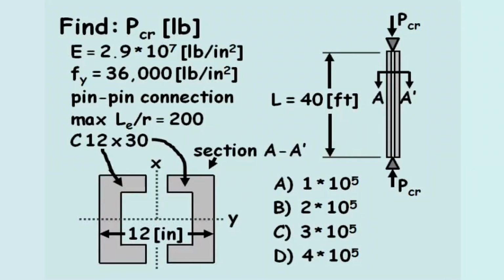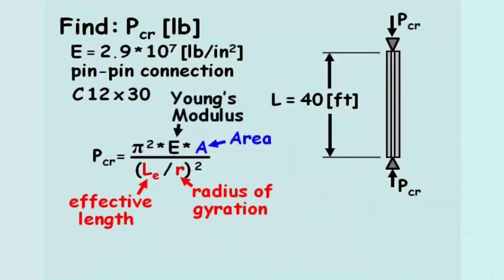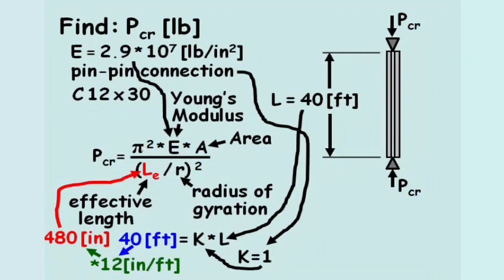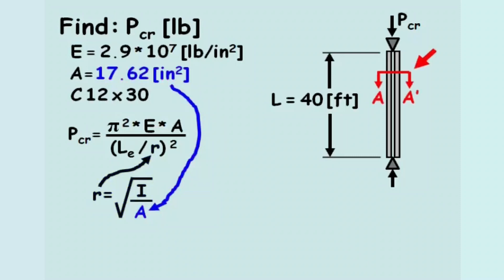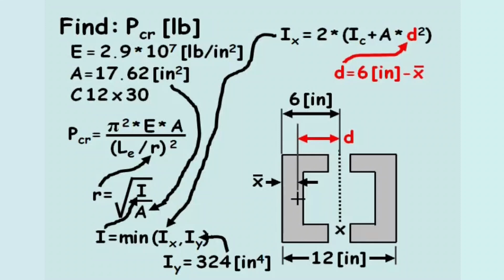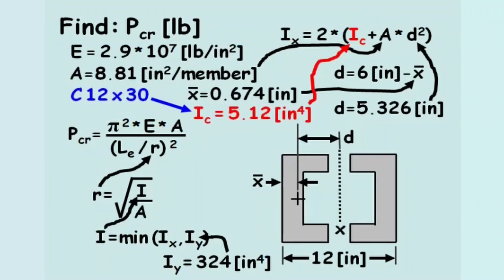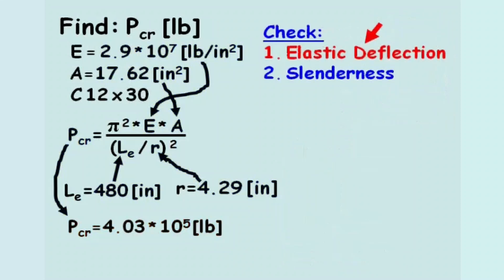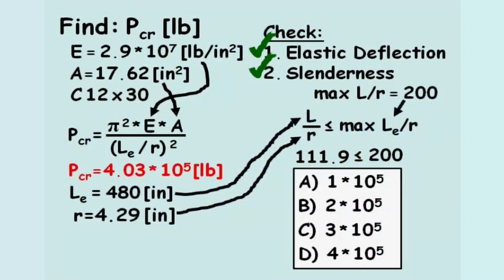Steel Design 6